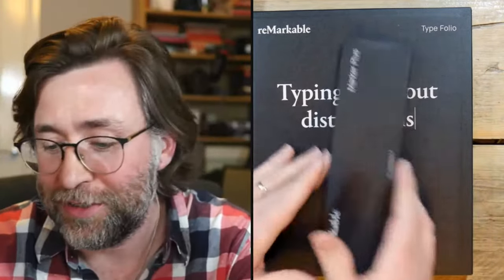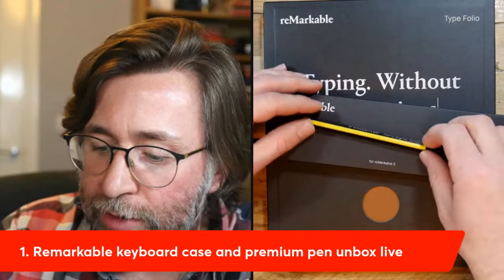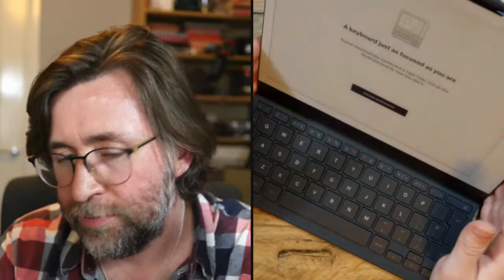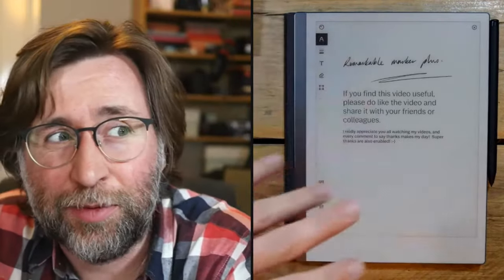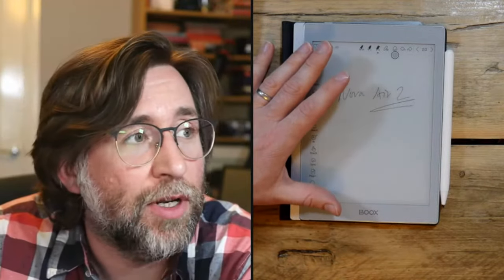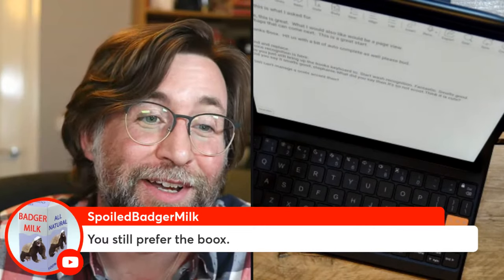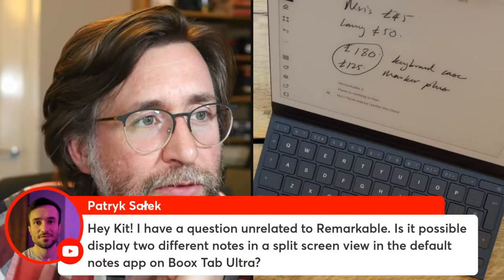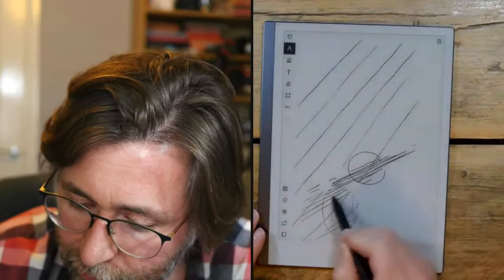Remarkable 2 - Type Folio Unboxing and First thoughts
In today's live stream:
1. Remarkable keyboard case and premium pen unbox live
2. It's time to lose it, with Boox
3. News - New Kobo Elipsa 2E.
4. Idealism, Dejection, Evaluation
5. Q&A

Lamy EMR pen:
The Staedtler Norris Jumbo

Note Air 2 Plus

Third Party Case
Note Air 2 Plus Magnetic Case

Nova Air
Nova Air C
Nova Air Case